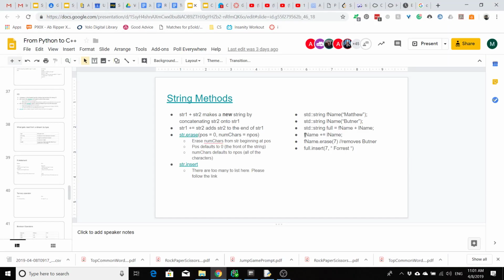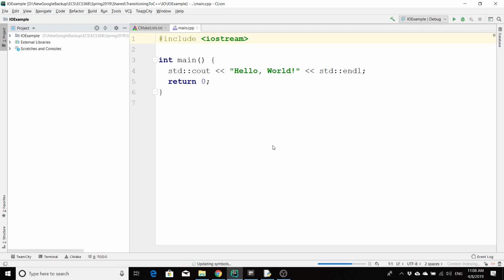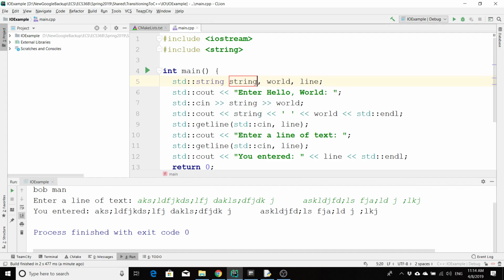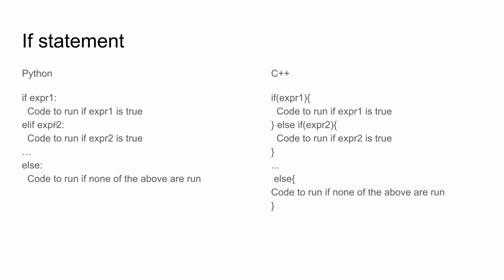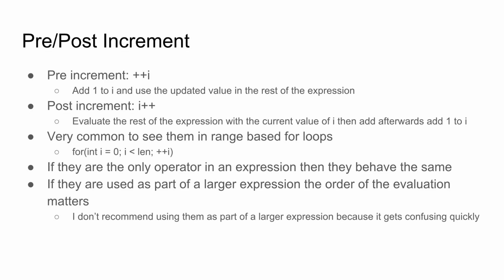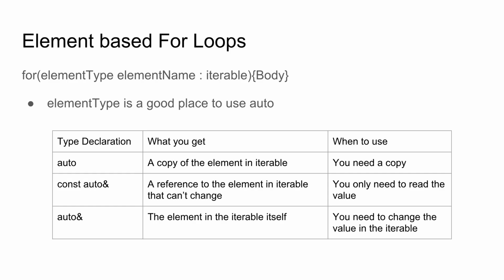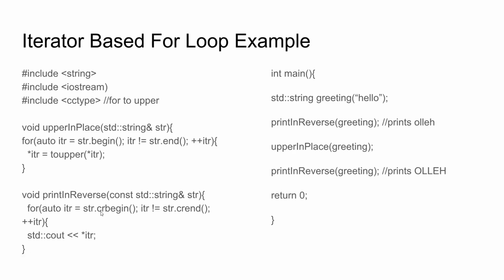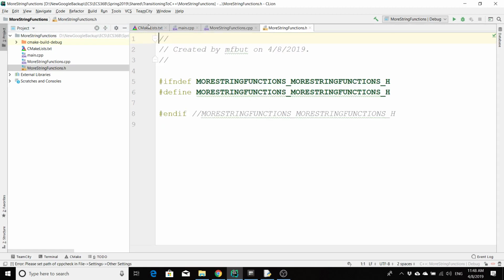ECS 36B - Spring 2019 - 4/8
We continued talking more about writing code in C++.